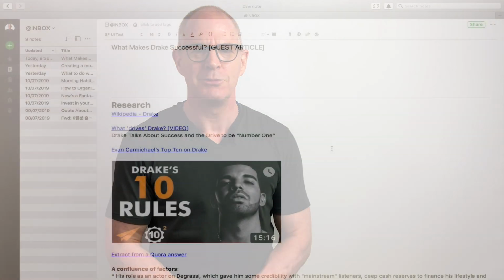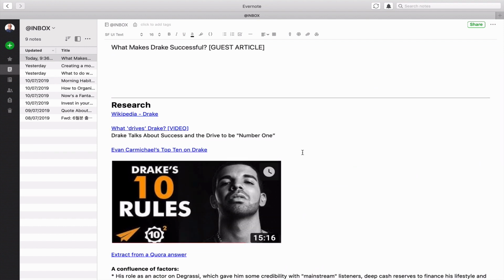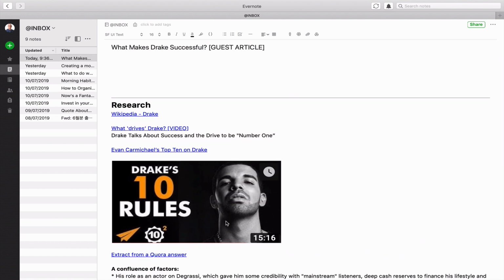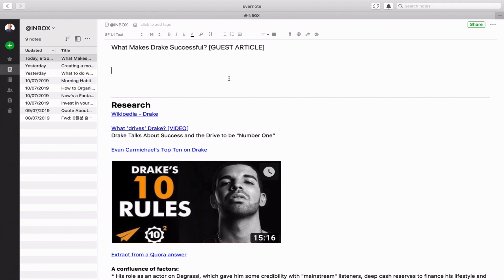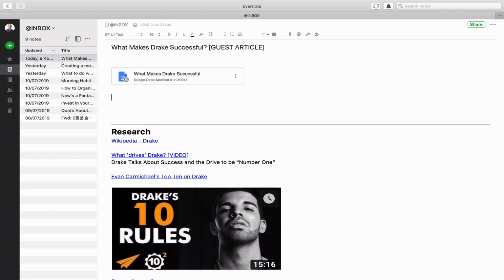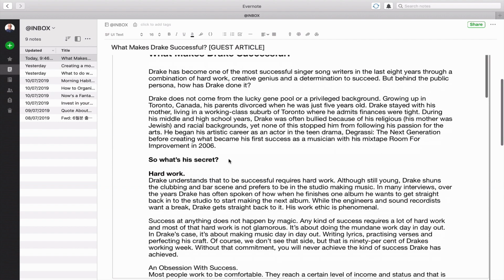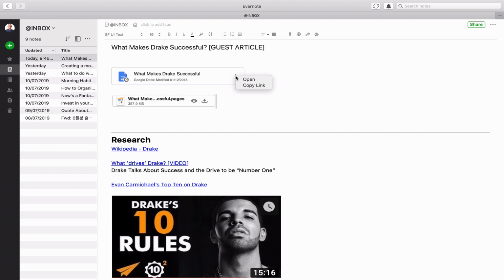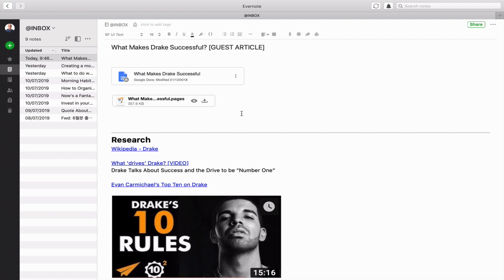How To Use Evernote To Write an Article... Properly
This week, I share with you how to use Evernote properly to write an article… Or anything really.

NEW!